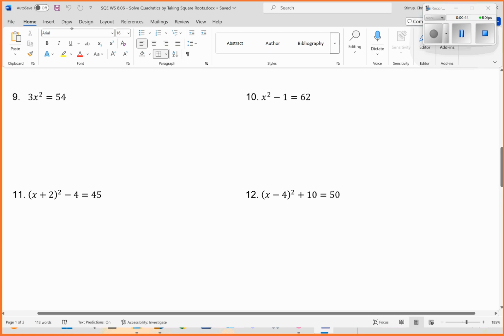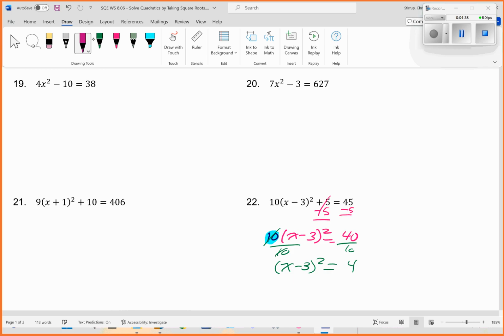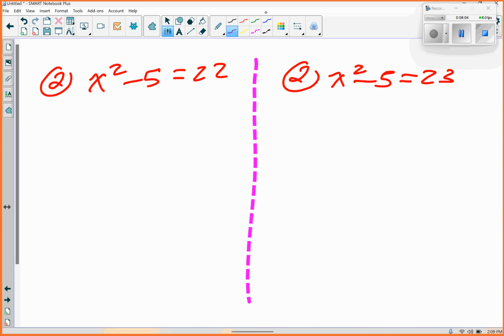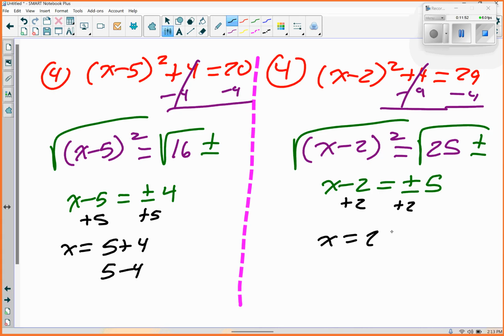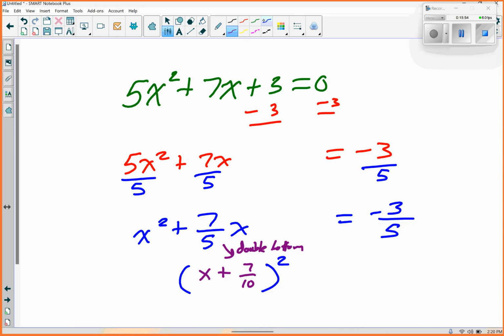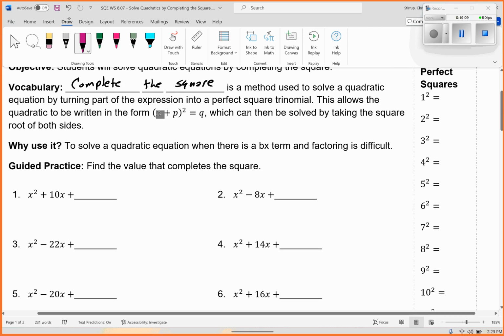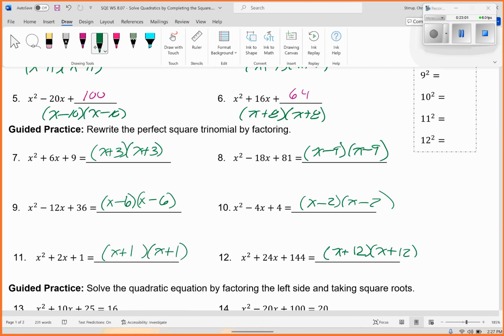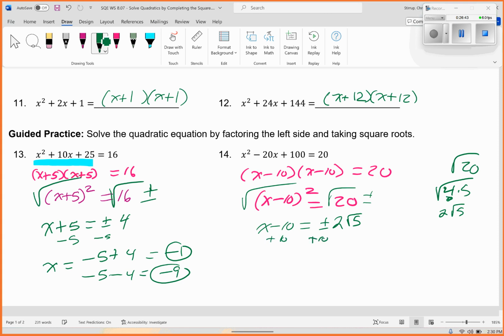algebra 1 ws 8.6 questions and ws 8.7 start